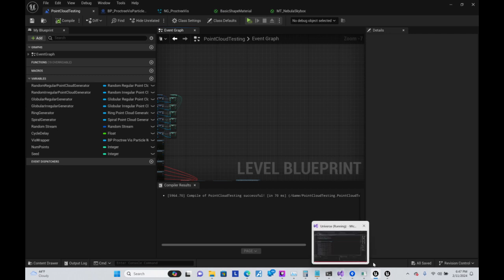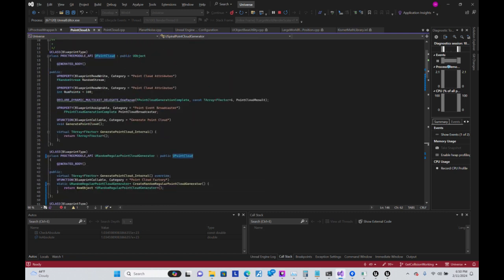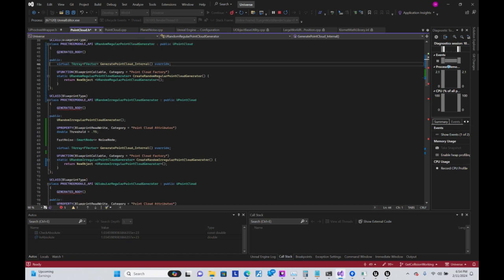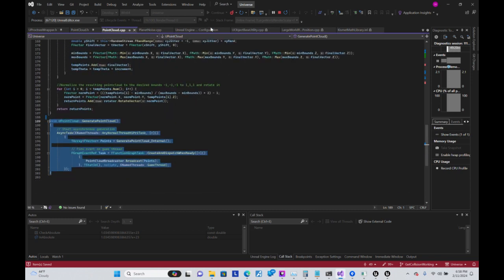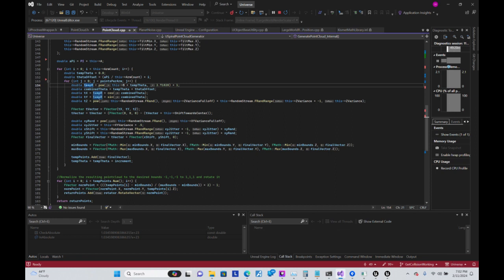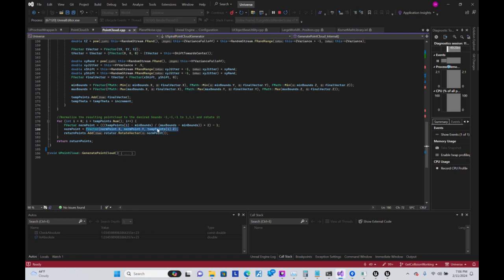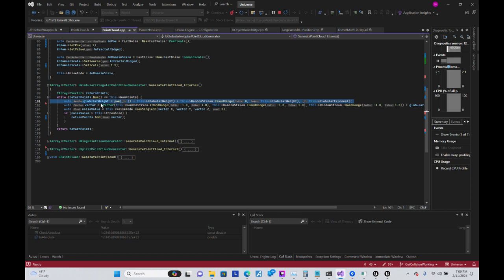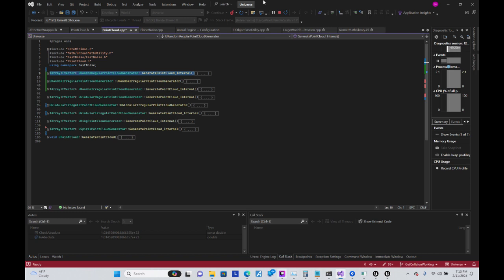UE5 - Async Point Cloud Generators - Demo Functionality, Quick Code Review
I realize that multiplying the power by one when setting tempR is useless... I think it was a leftover from when I was trying to multiply it by something else that I replaced quickly with one and forgot to remove it later. Oops